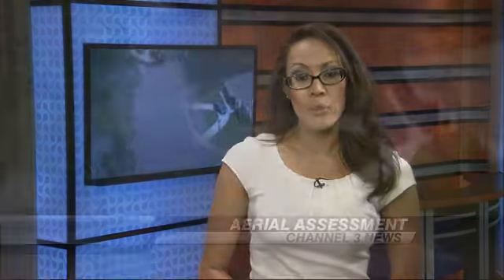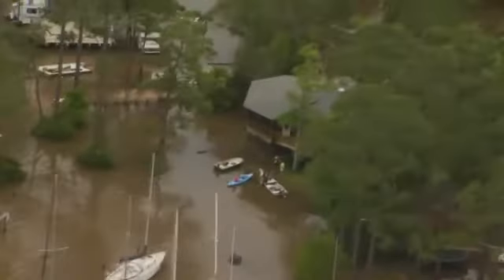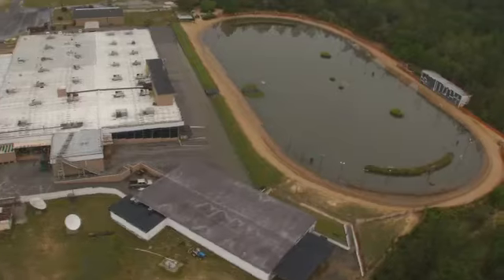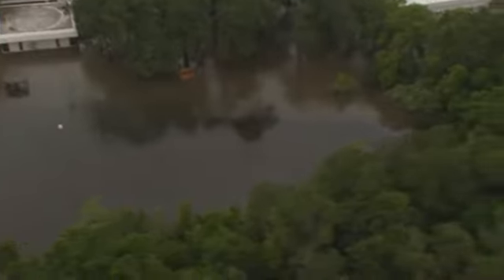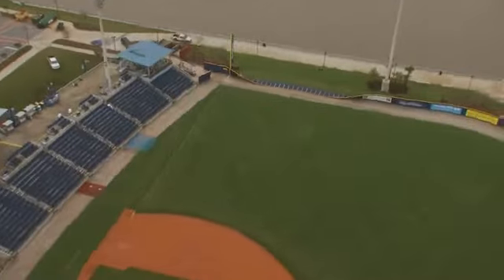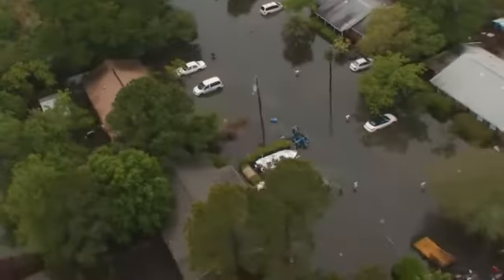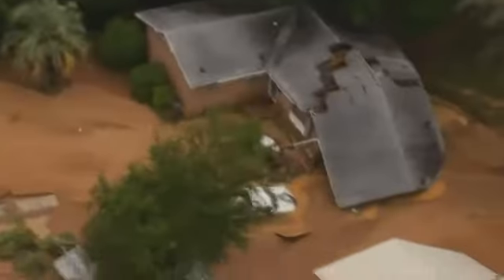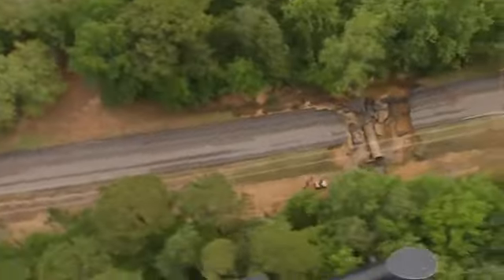Gulf Coast aerial tour of flooding damage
Here's an aerial tour of some of the hardest hit spots with flooding damage on the Panhandle.